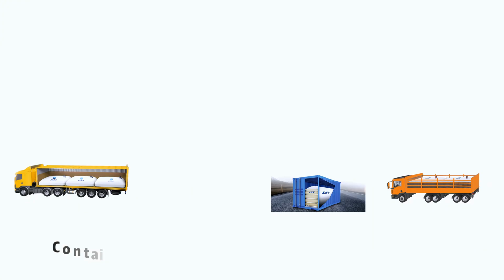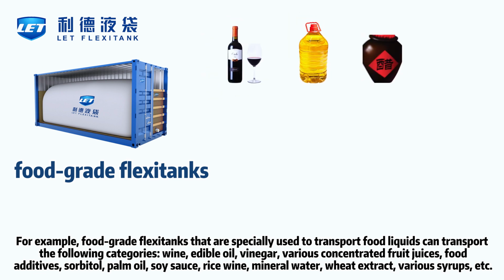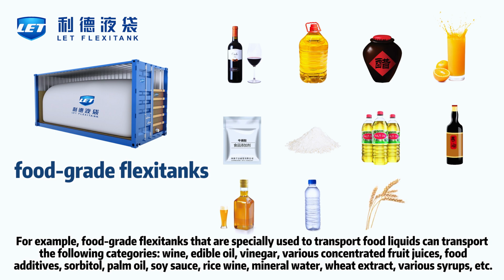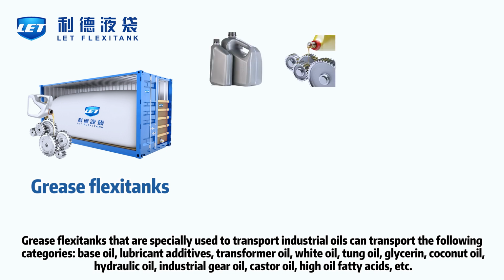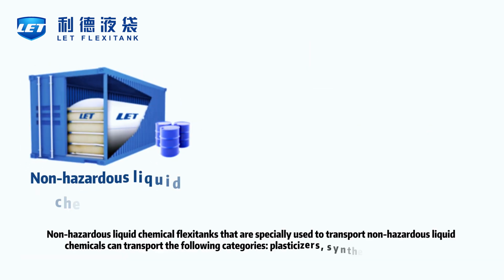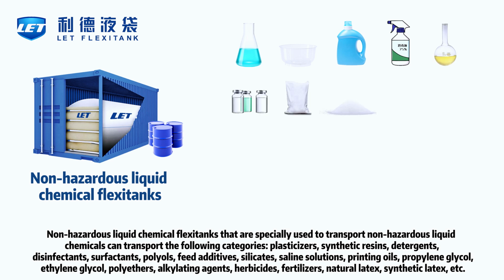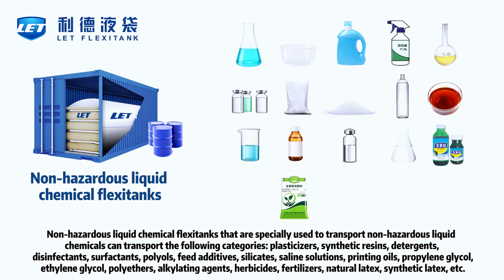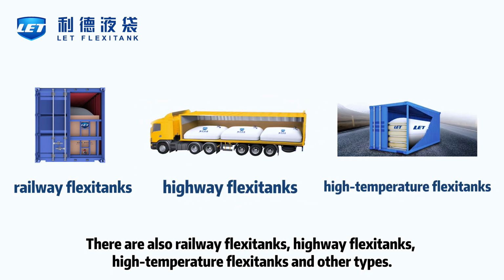What is a flexitank?flexitank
What is a flexitank?